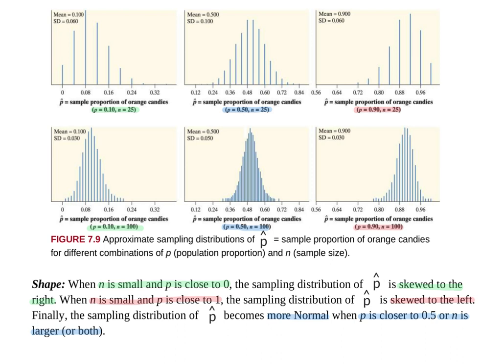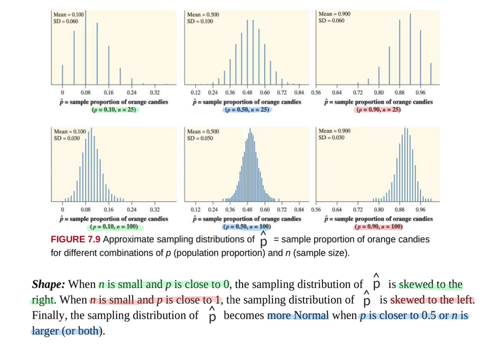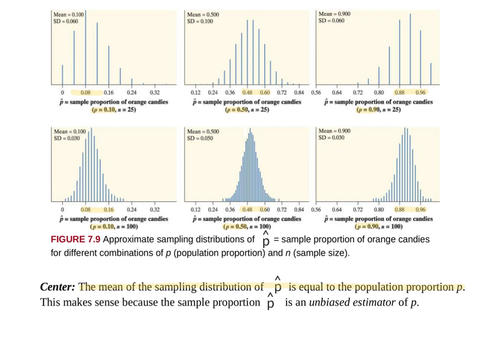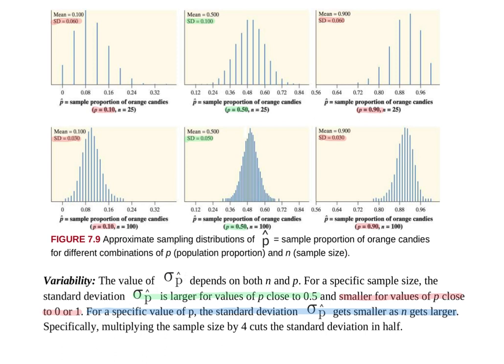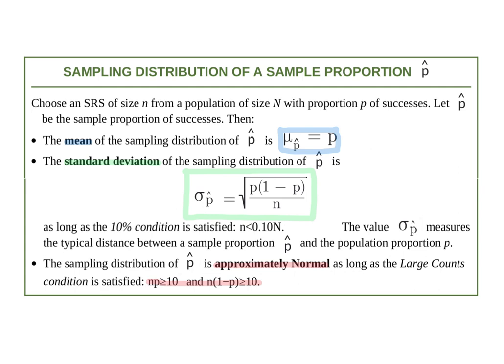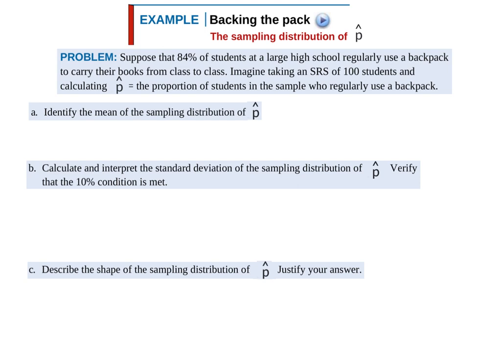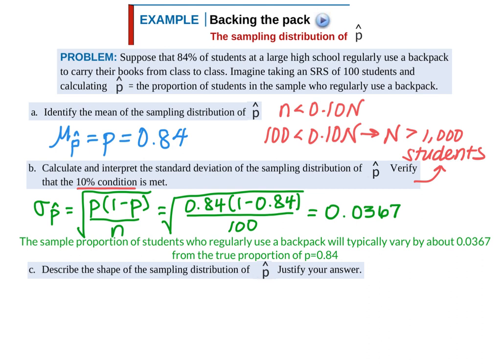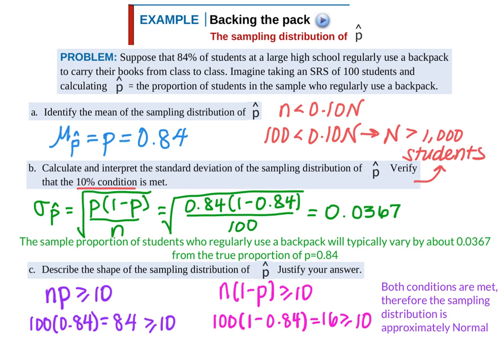Stats 7.2 - Sample Proportions